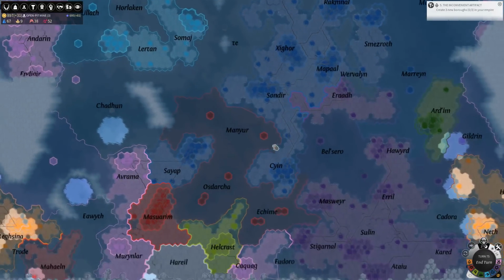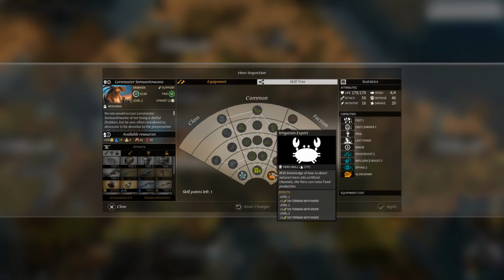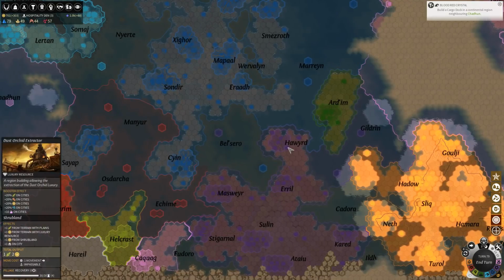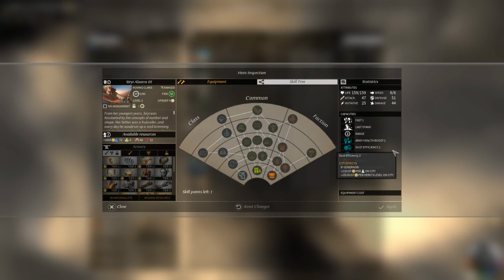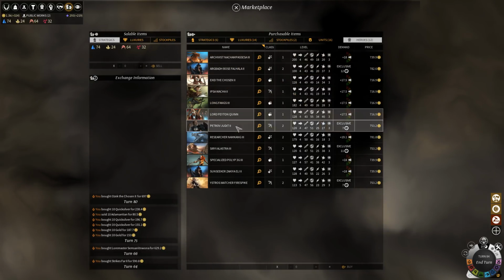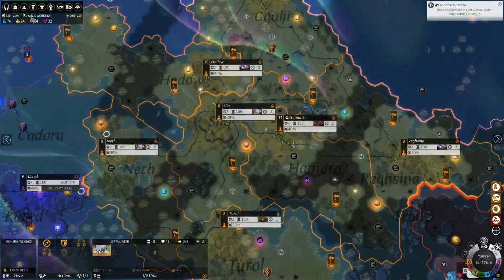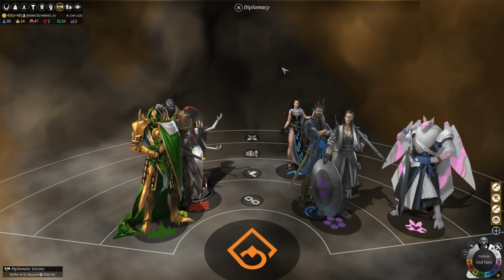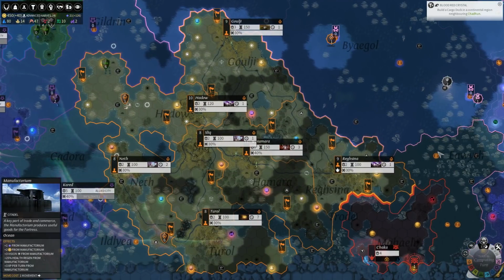SB Plays Endless Legend: Symbiosis 37 - Popular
It could be the magic that makes everybody love us so, but I choose to believe that it's my sparkling personality.

Symbiosis is the final expansion for Endless Legend, introducing the fungal Mykara faction and the massive and terrifying Urkan beasts. Somehow the best 4X game just keeps getting bigger and more complex!